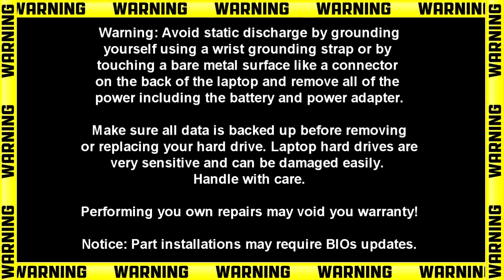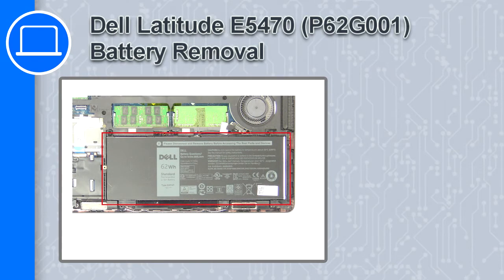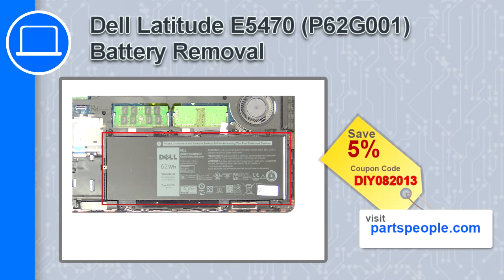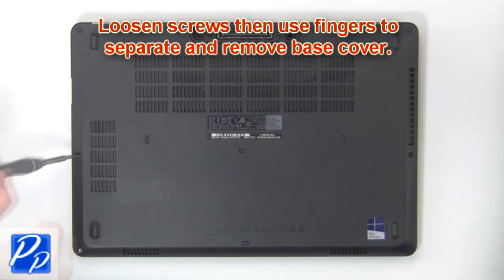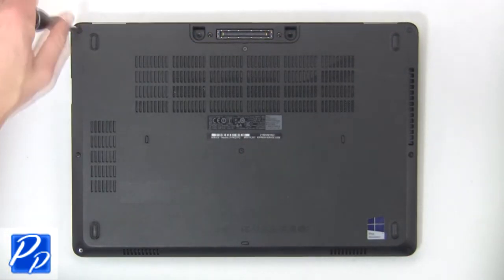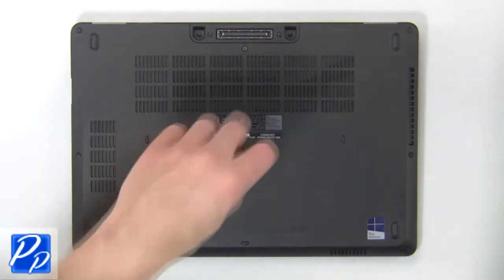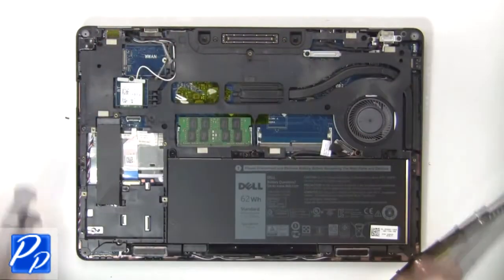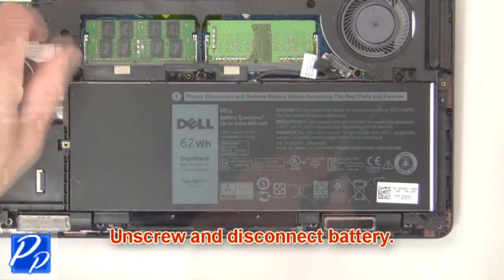Dell Latitude E5470 (P62G001) Battery How-To Video Tutorial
SHOP FOR Dell Latitude E5470 PARTS:
Dell Latitude E5470 Battery Battery